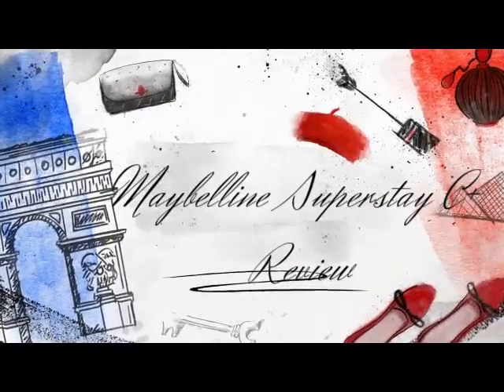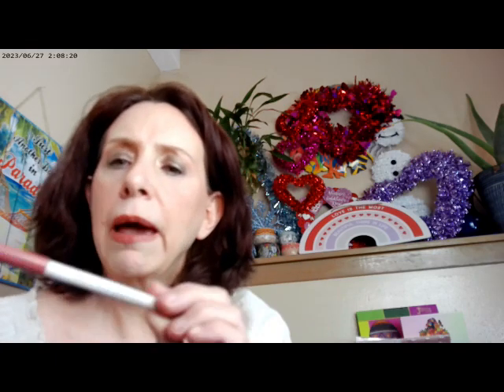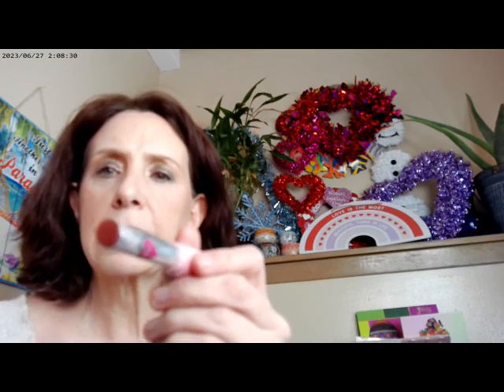Superstay C+ 24Hr Skin Tint Review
Maybelline Superstay C+ 24hr Skin Tint 102, Beauty Bay Glow Filter Shade 2, Colourpo Pretty Fresh Concealer Shade 10, WetnWild Incognito Concealer, Colourpor Sunset Strip Blush, Essence Pure Nude Shade 10 Highlighter, MAC Light Radiant Rosy Bronzer, Physician's Formula Butter Glow Translucent Powder, Flower Beauty Jungle Lights Eyeshadow Palette, Milani Make it Dewy Setting Spray, Colourpop Out of Quartz Supershock Cheek, Colourpop Brink Lip Liner, Hard Candy My Type Lip Plumper

Products Mentioned
Loreal Infallible 24 Hr Fresh Wear Shade 400, Hard Candy Glow Serum Primer, ELF Halo Glow Fair 1,